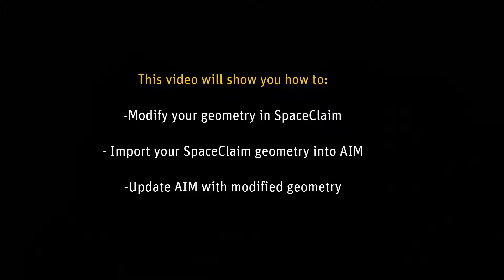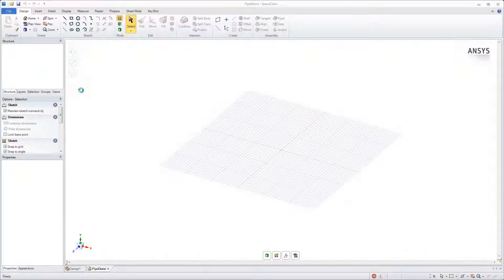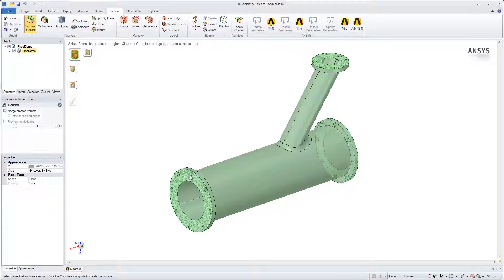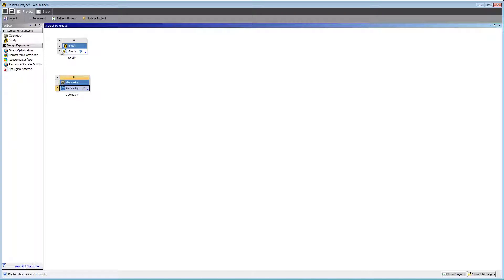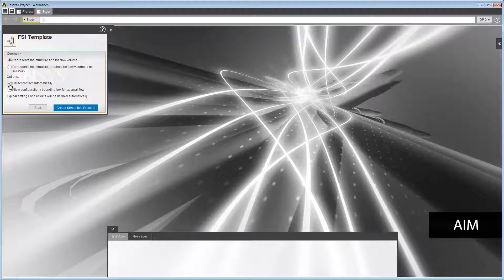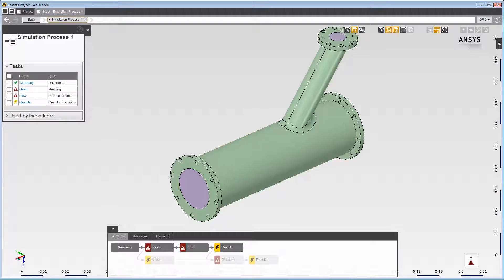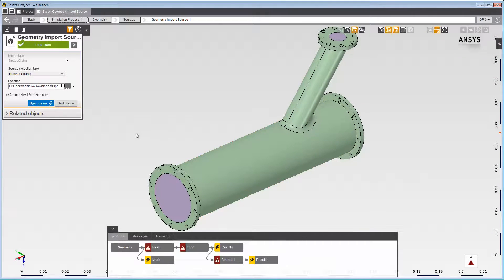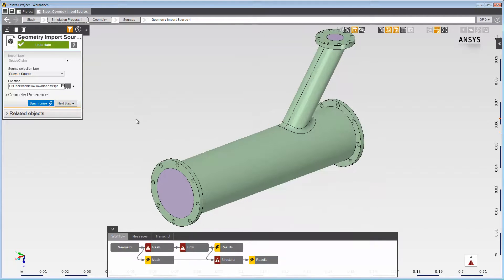ANSYS AIM and ANSYS SpaceClaim Importing a Geometry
This ANSYS How To video provides an overview of importing and modifying an ANSYS SpaceClaim geometry in ANSYS AIM. It covers launching ANSYS SpaceClaim from ANSYS AIM, updating parameters in ANSYS SpaceClaim and then re-importing into ANSYS AIM.  ANSYS SpaceClaim Direct Modeler is the easiest and fastest solution to prepare geometry for simulation. SpaceClaim's direct modeling solution speeds up time to analysis by removing the geometry bottleneck, and it shortens the time needed for analysis by allowing engineers to simplify models during pre-processing. SpaceClaim also provides a CAD neutral environment, freeing engineers to focus on the physics and modeling.  ANSYS AIM provides easy simulation software for design engineering in an integrated multiphysics simulation environment.